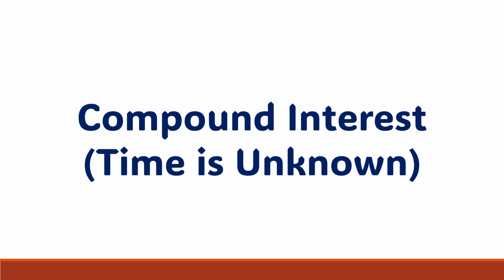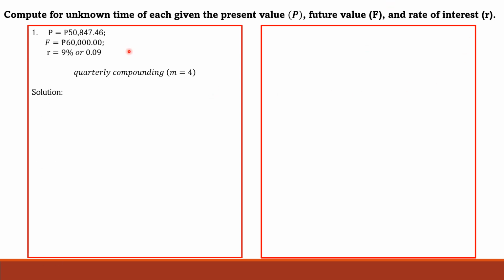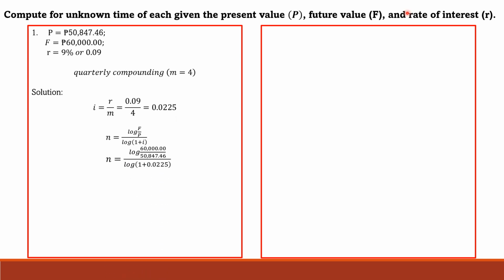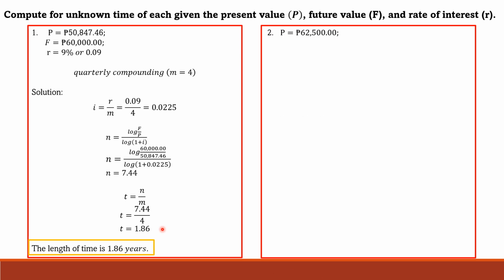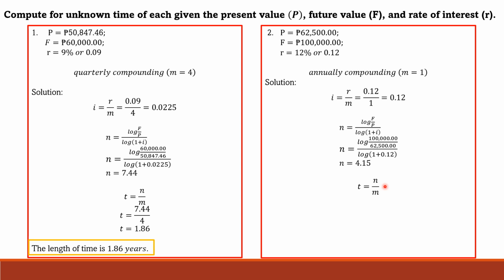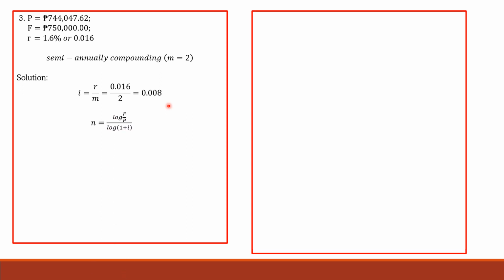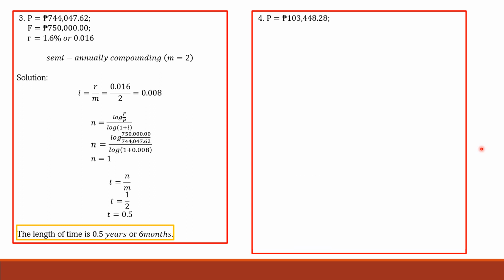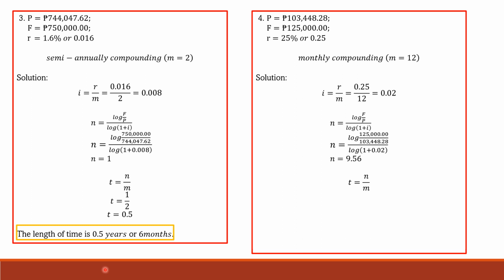Compound Interest (Time is Unknown)